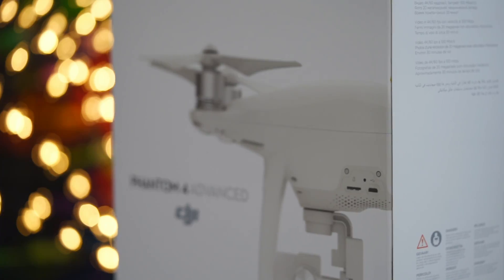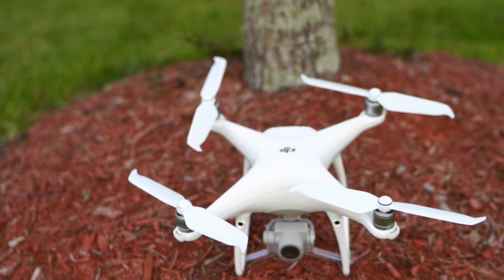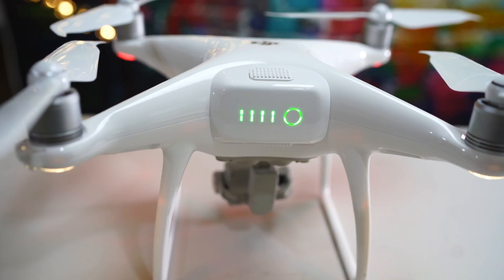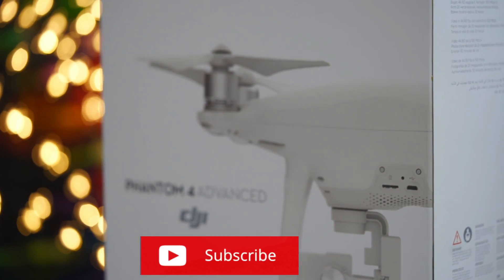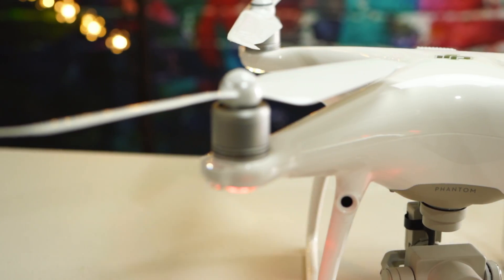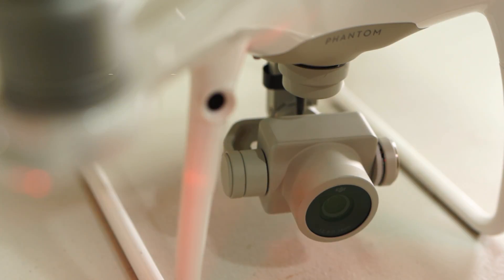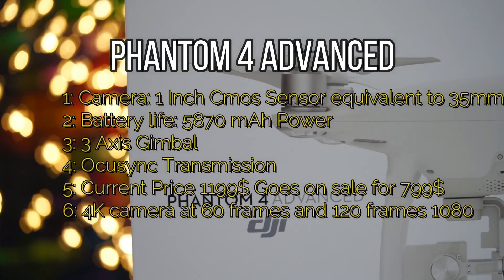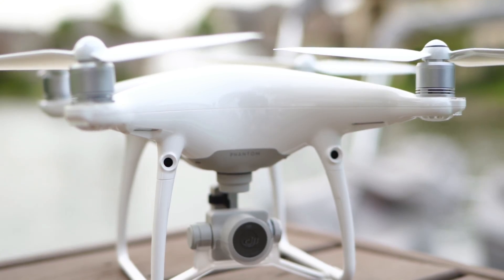Mavic Pro 2 vs DJI Phantom 4 Advanced: Spec Sheet Comparison & Review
Mavic Pro 2 will be released in August 23rd for the first time. This drone is one that has been causing a lot of excitement from the drone community. In this video I wanted to compare the Mavic Pro 2 and the DJI Phantom 4 advanced because I believe they share similar. characteristics. I hope you enjoy this video. Mavic Pro 2 vs DJI Phantom 4 Advanced: Spec Sheet Comparison and Review.